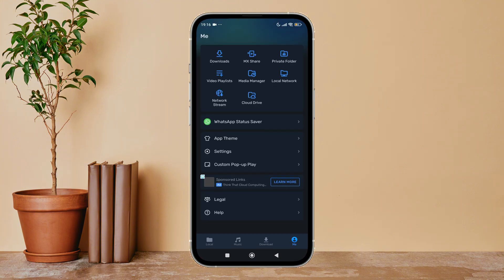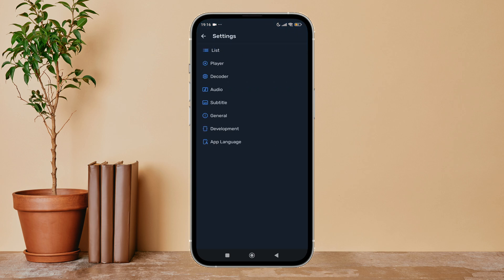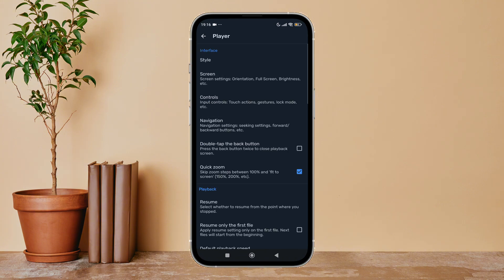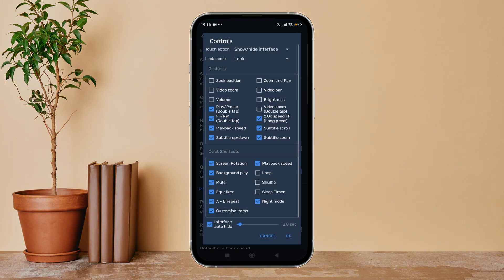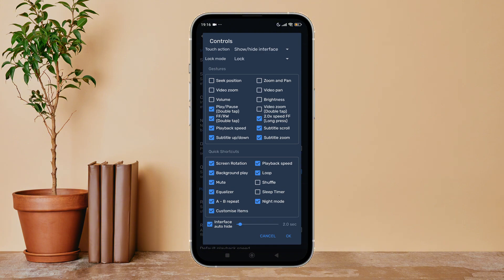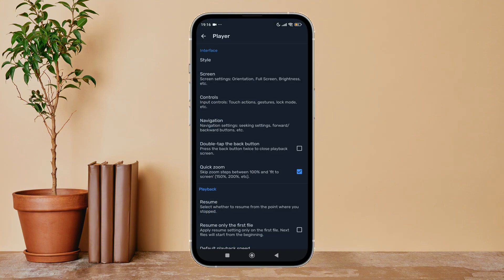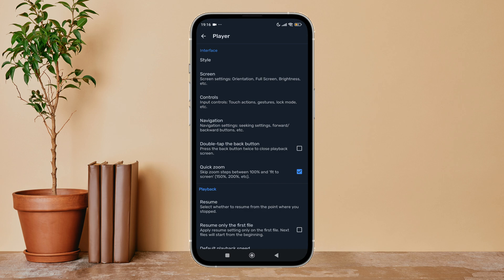Enable Loop On MX Player. |Technologyglance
In this tutorial, we’ll guide you through the steps to enable the loop feature on MX Player. The loop option allows you to repeat a video or a playlist continuously, making it perfect for watching your favorite videos or listening to music on repeat. Follow along as we show you how to activate the loop feature and enjoy endless playback on MX Player.